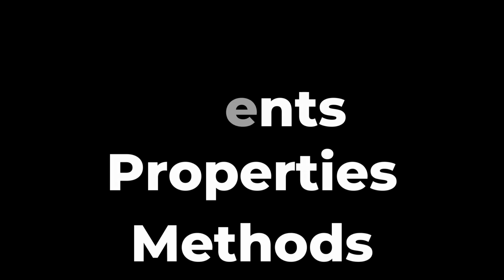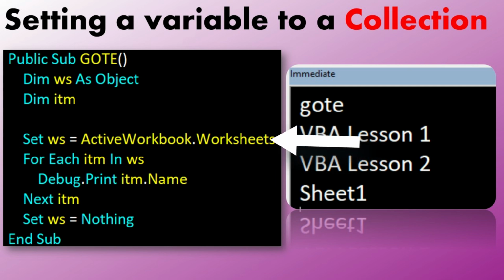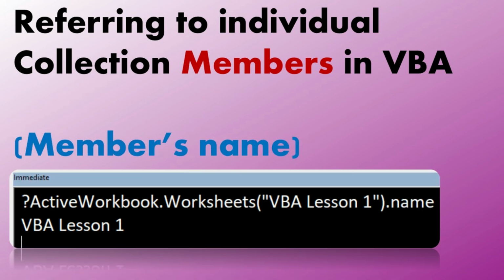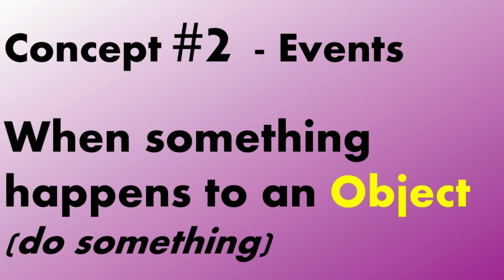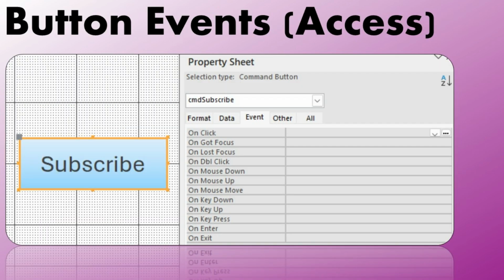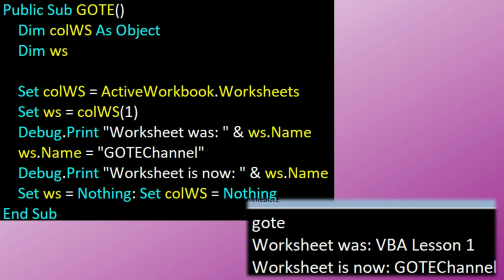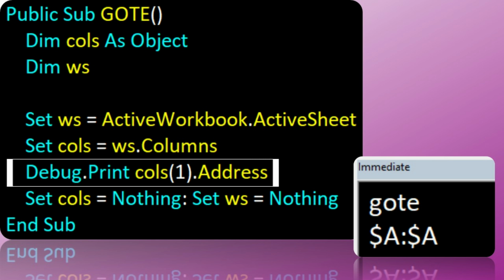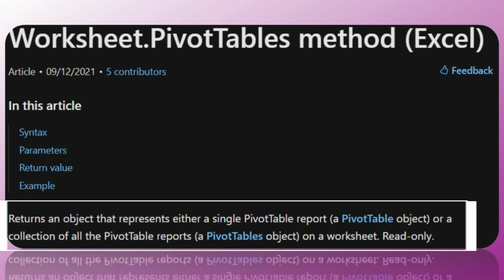Struggling with VBA? You MUST master these FOUR concepts! (Access Excel Microsoft VBA Tutorial)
If you're struggling to understand VBA, you absolutely must master the concepts of:
Collections
Events
Properties
and Methods.

These apply to ALL Office applications!

00:00 - 01:00 Introduction
01:00 - 05:54 Collections
05:54 - 08:14 Events
08:14 - 10:49 Properties
10:49 - 12:18 Methods